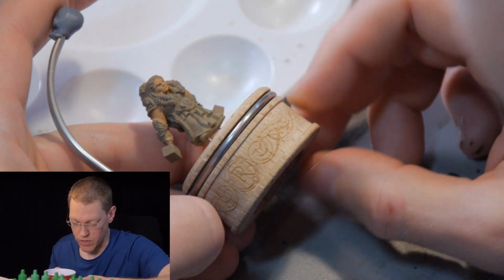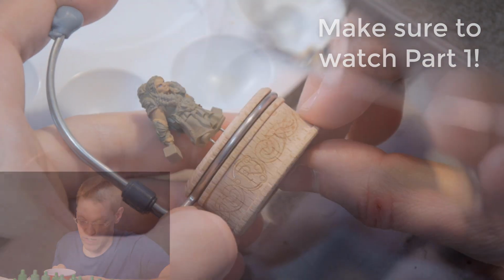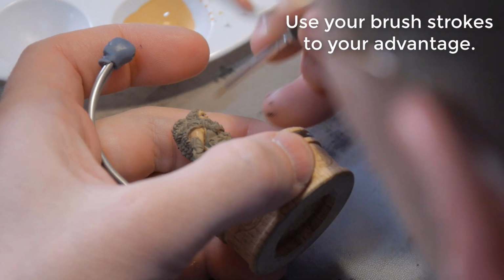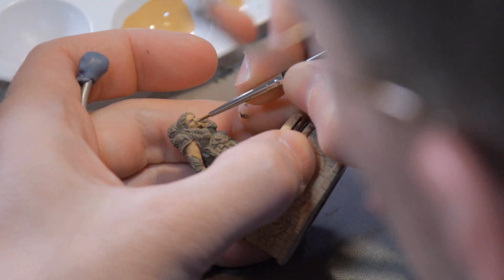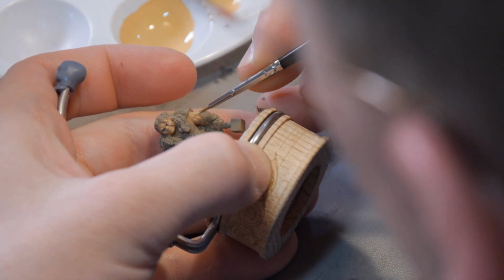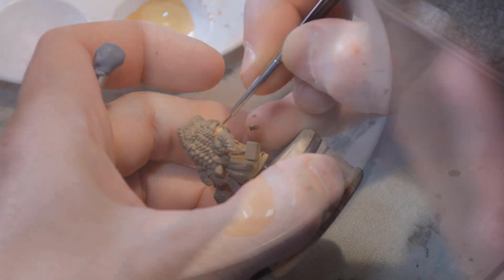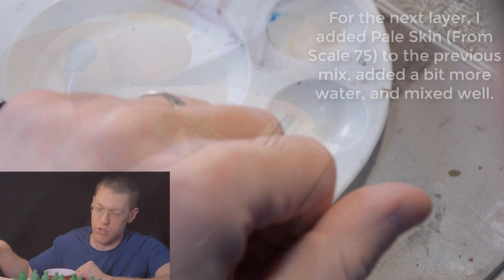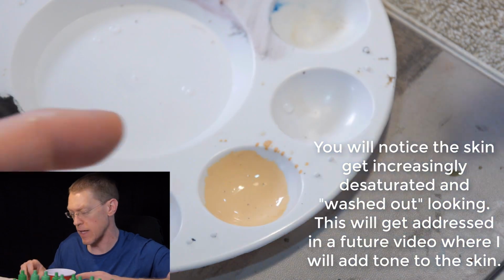Dwarf (Pt. 2) - Layering and Highlighting Skin - How to Paint Miniatures with Gorilla with a Brush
In this video, Alan (Gorilla with a Brush) continues painting the female Dwarf warrior from Atlantis Miniatures. The focus of this video is layering and highlighting the skin. In future videos Alan will demonstrate how he painted the arm tattoo and added tone and shadows to the flesh.